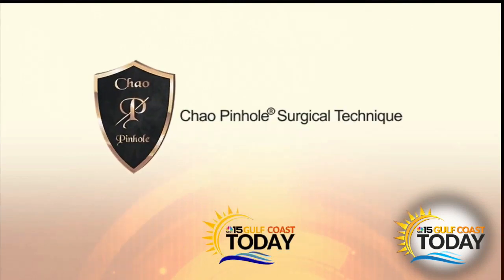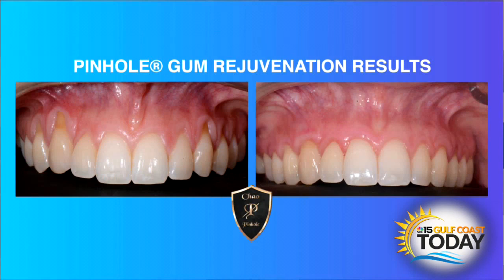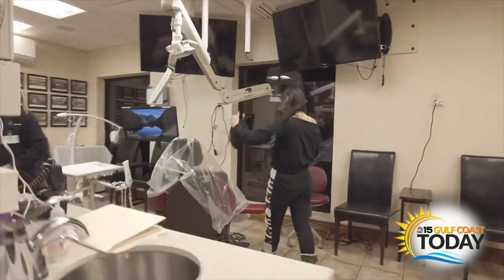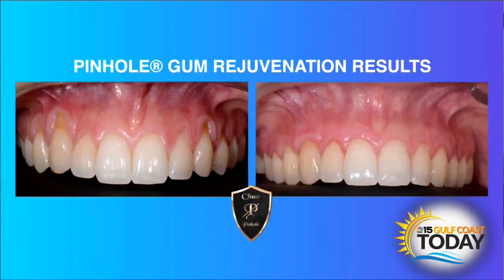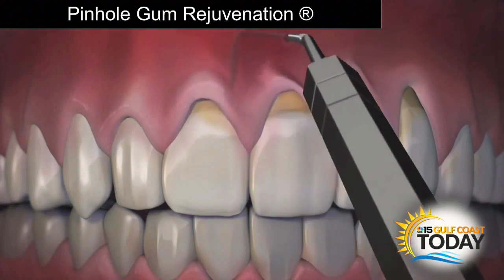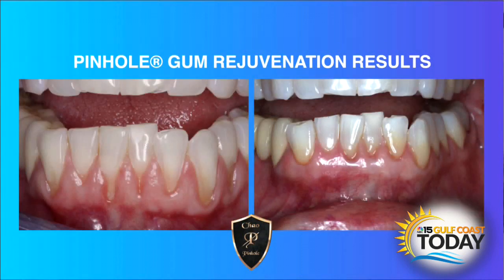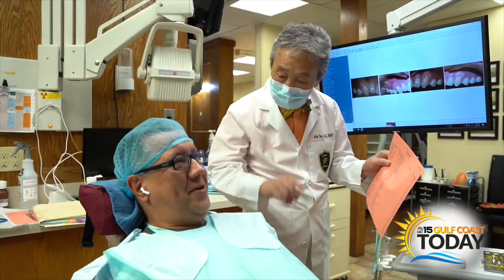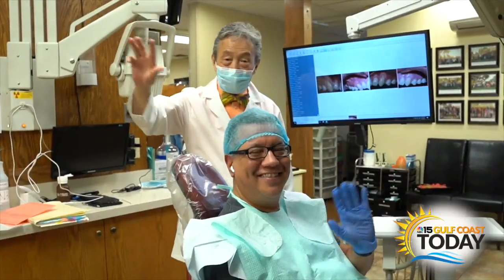Pinhole Gum Rejuvenation® - Pensacola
Watch our Academy Director, Sal Gaytan breakdowns with Ansley Watson from Gulf Coast Today on how Pinhole Gum Rejuvenation® it's caused and how it can help you!